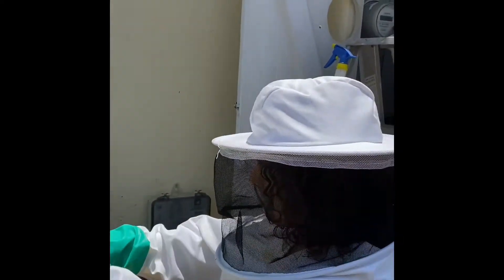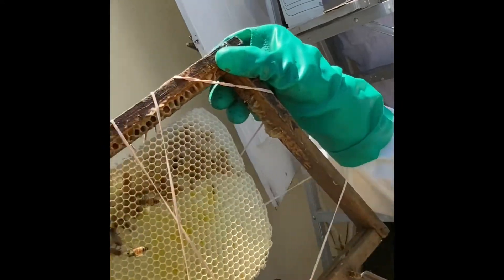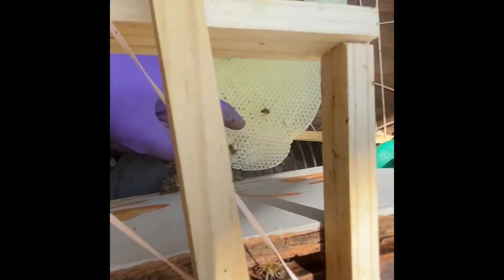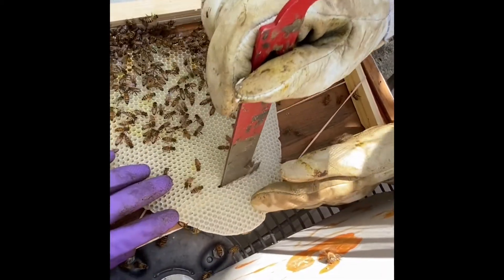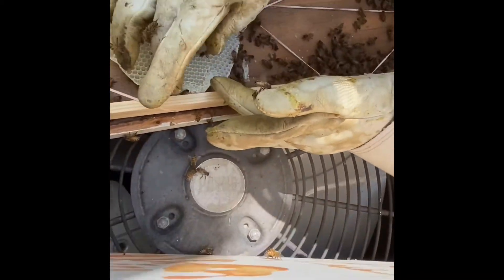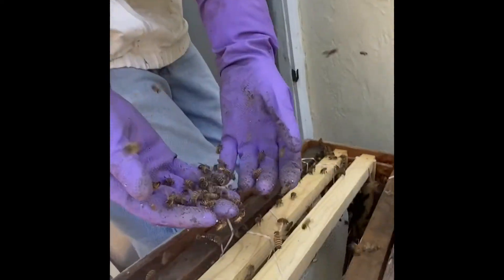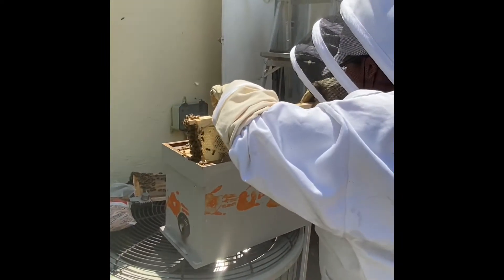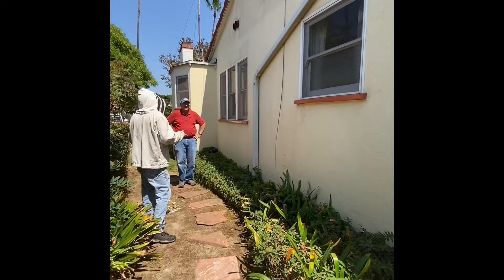Bee Rescue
Three Long Beach Beekeepers members rescue a honey bee colony, with a lot of explanation.